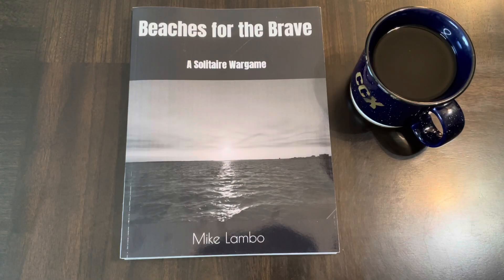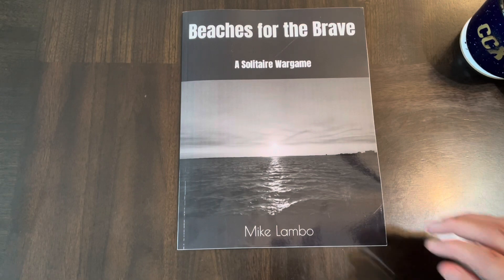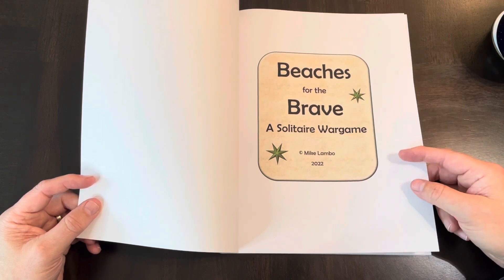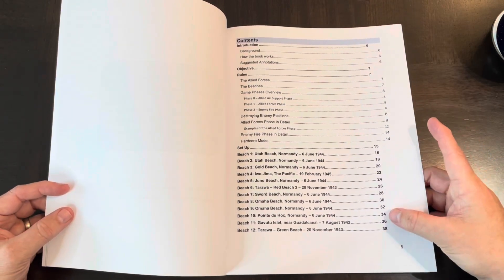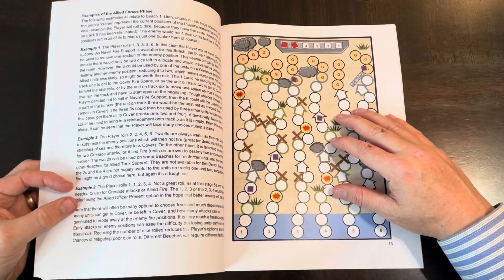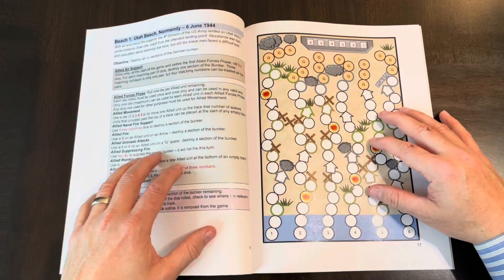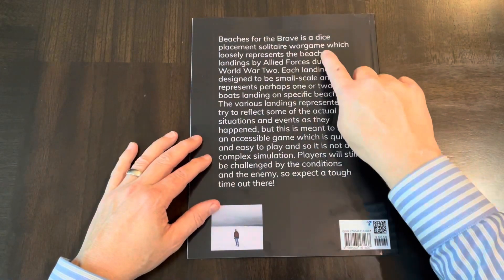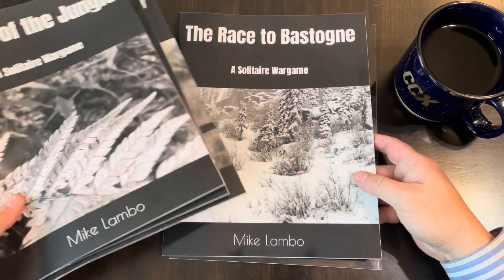Coffee with Kilroy - Beaches for the Brave (Lambo)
Time for a beverage and a book.  This time it’s Mike Lambo’s Beaches for the Brave, which presents several different WWII beach landings in a solitaire book format.